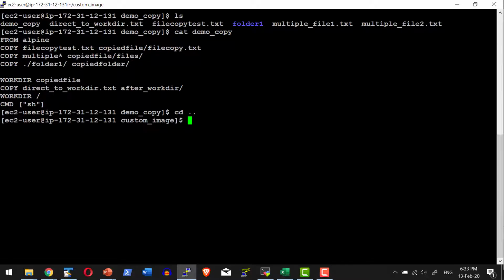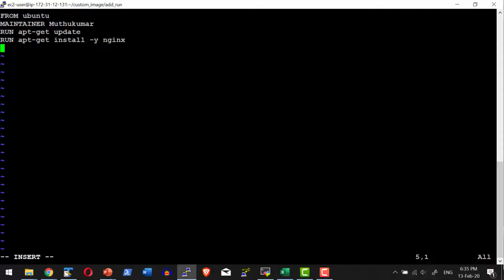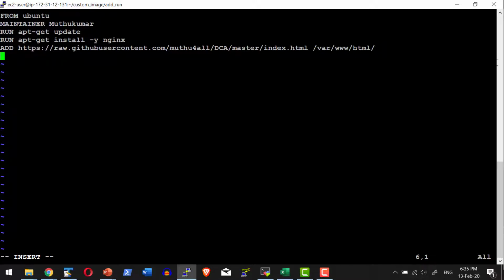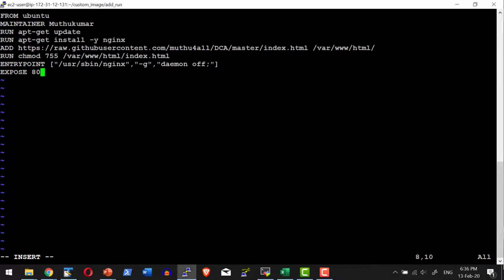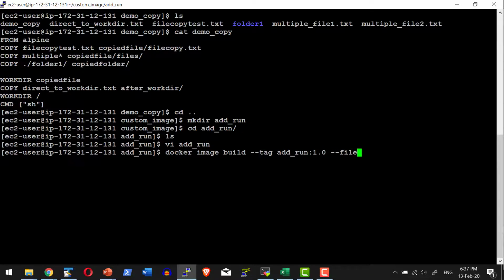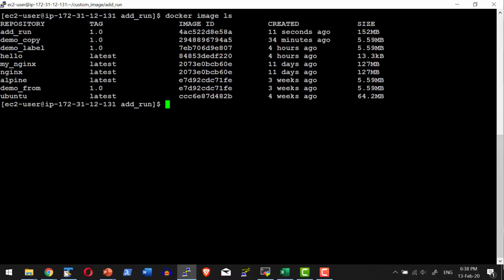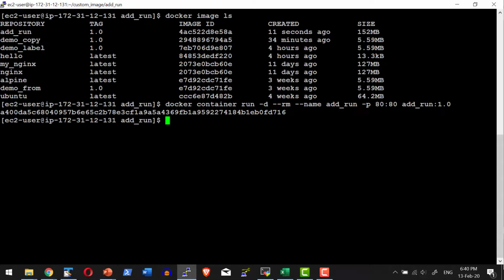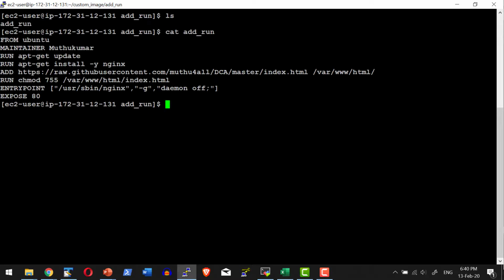Docker Container Image Build RUN ADD ENTRYPOINT EXPOSE - Video 25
Understand the keyword RUN, ADD, ENTRYPOINT and EXPOSE.Using ADD command and discuss the difference between ADD and COPY. Changing file permission using RUN. Running the Nginx using ENTRYPOINT. Exposing the required port using EXPOSE command